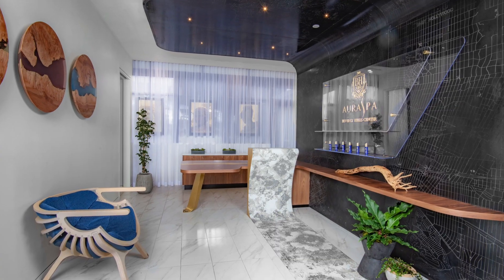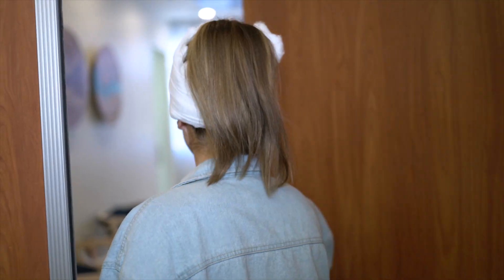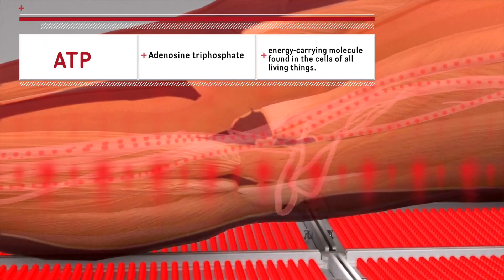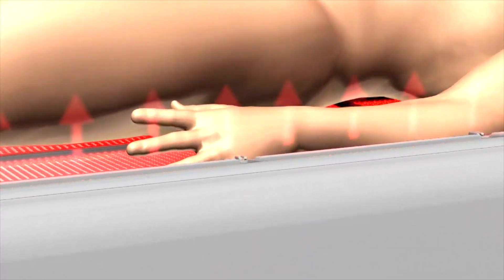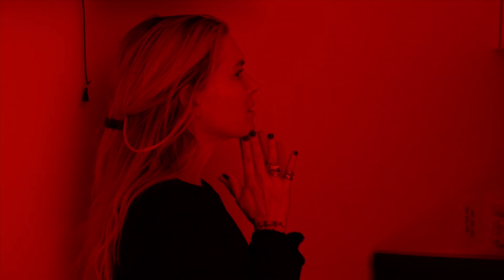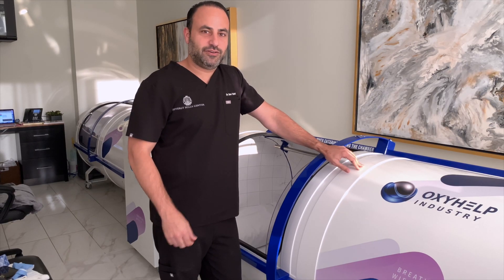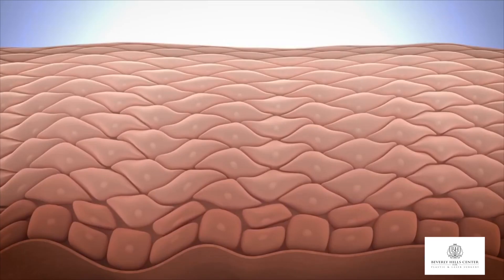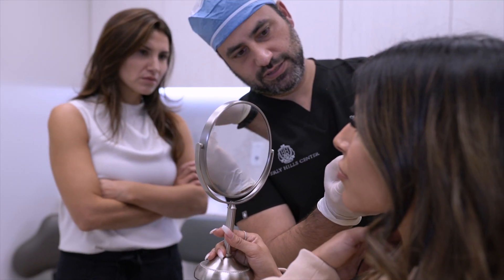LED Light Therapy + Hyperbaric Oxygen Therapy = A powerful dynamic healing duo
LED Light Therapy has many medically proven benefits; facilitating healing process during the recovery period is just one. It can also be used for pain management and reduction as well as the lowering of blood pressure. The light therapy uses the exposed surface area of the body to stimulate and enhance the activity of ATP (Adenosine Tri Phosphate) which is crucial to the healing process.⁣⁣⁣
Hyperbaric Oxygen Therapy has been found to have a number of medical benefits as well. For our patients, we focus on two benefits; reduction or elimination of infections, and expediting the healing process during the recovery period. The normal session is 60 minutes. ⁣⁣⁣
LED and Hyperbaric Oxygen Therapy could be used indefinitely. For our patients, we suggest 12 sessions of each; 3 of each the week before and 9 sessions of each during the weeks after surgery.⁣⁣